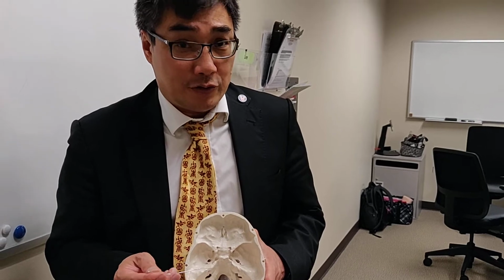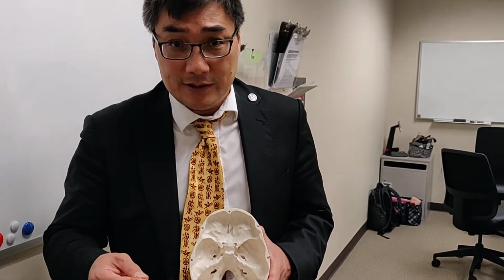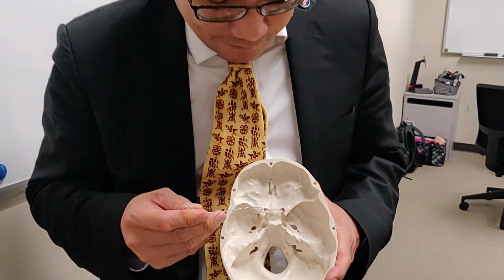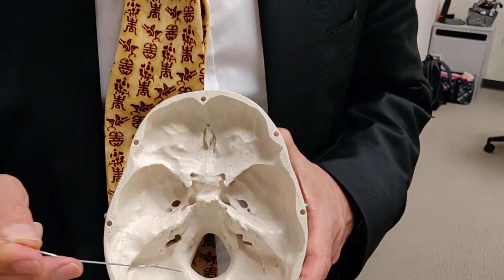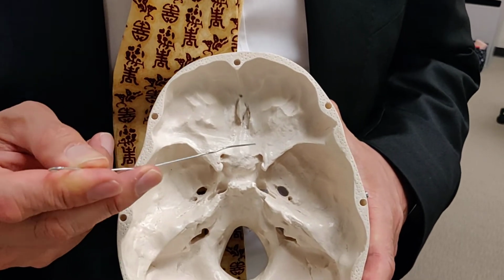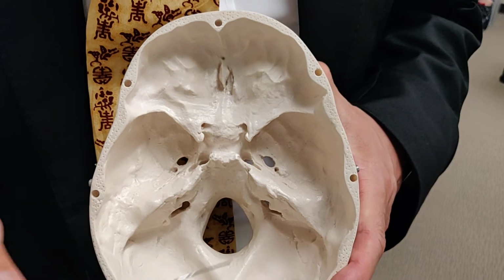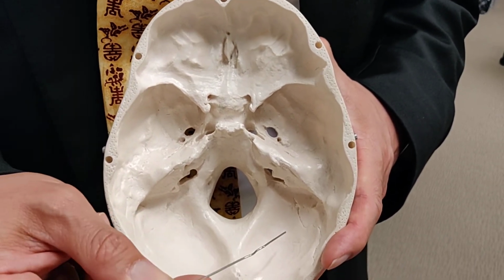Skull anatomy for neuroophthalmolgy